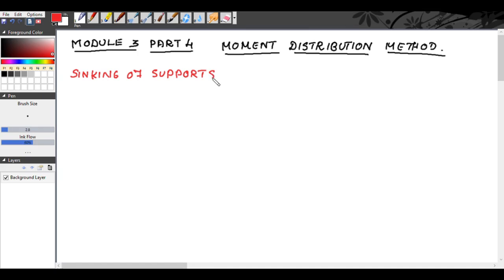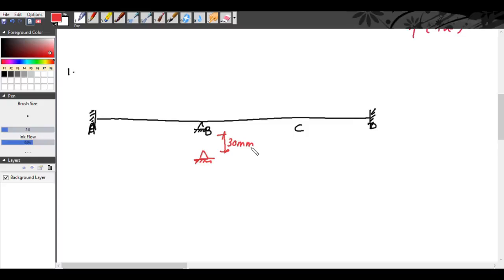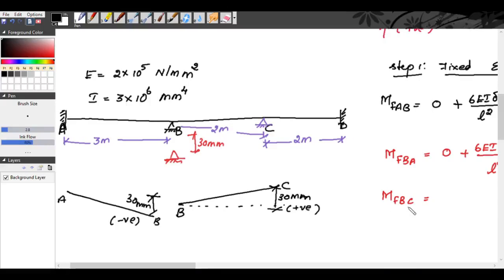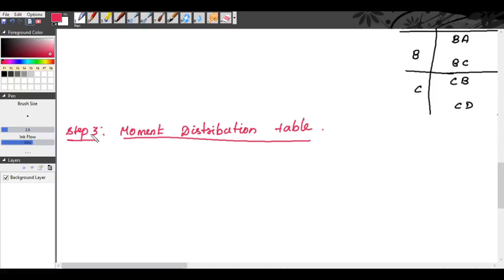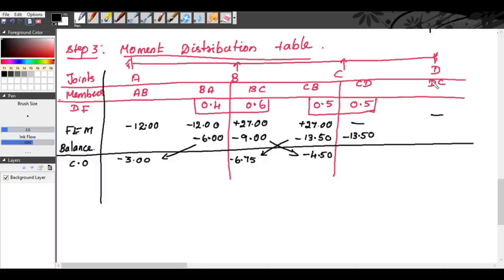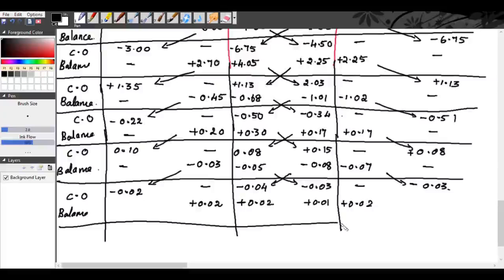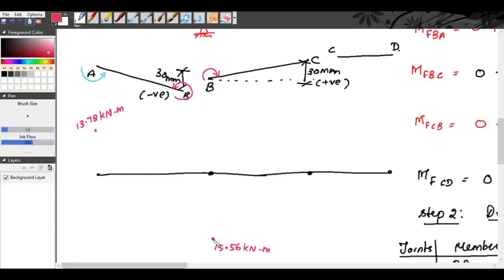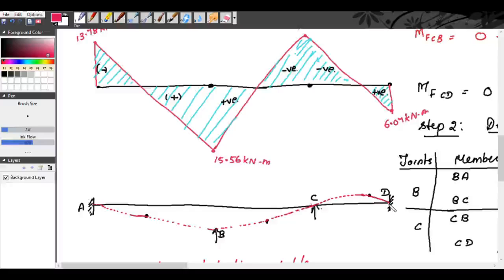ANALYSIS OF THREE SPAN CONTINUOUS BEAM WITH SINKING SUPPORTS USING MOMENT DISTRIBUTION METHOD PART 4